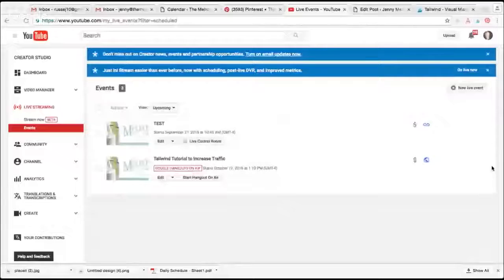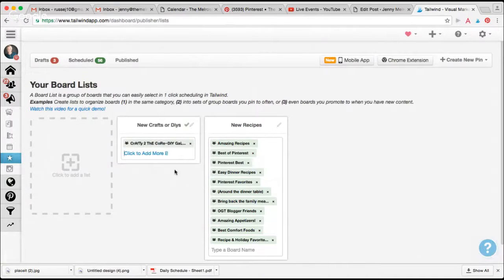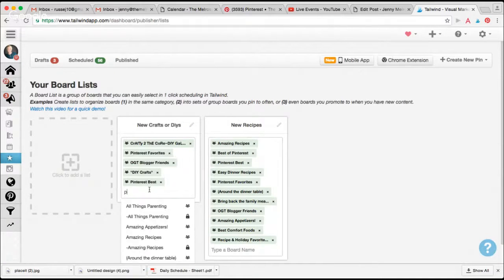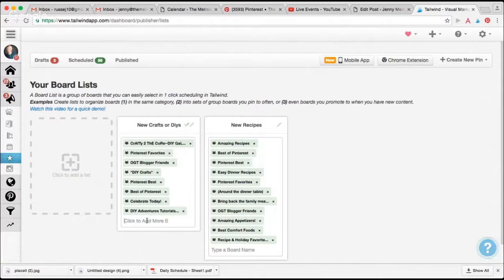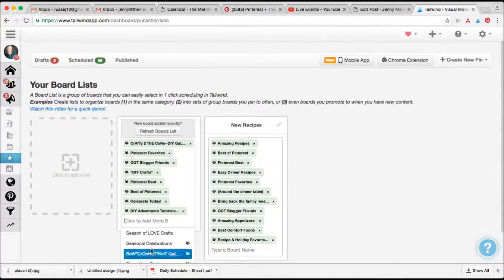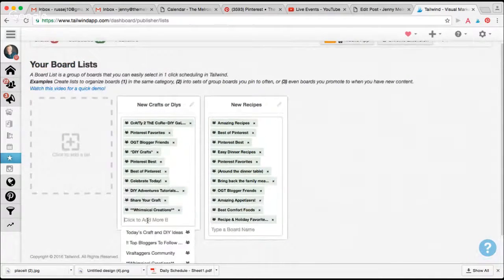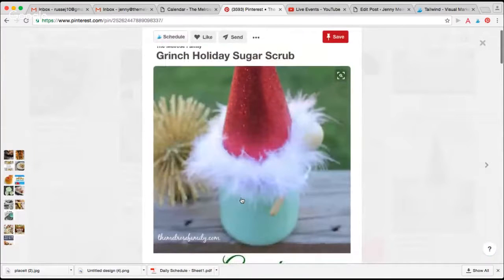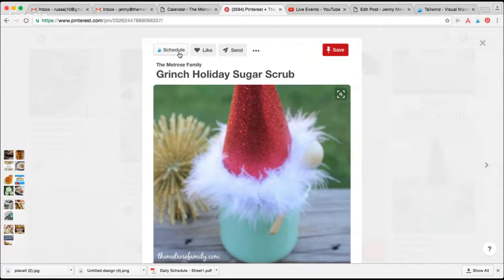Tailwind Tutorial to Increase Traffic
Trying to decide between Tailwind & BoardBooster?  Tailwind has the same functionality as BoardBoosters "Campaigns" and I'm showing you how to set it up through Tailwind that is a part of the Pinterest Market Developer Program.